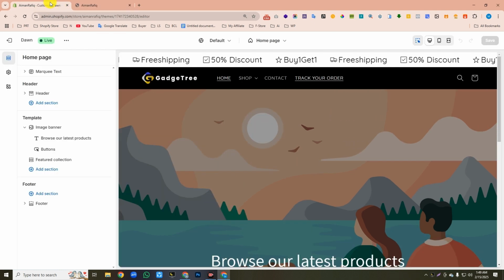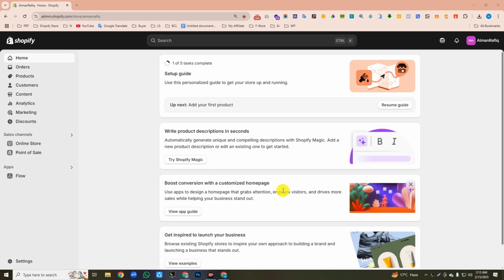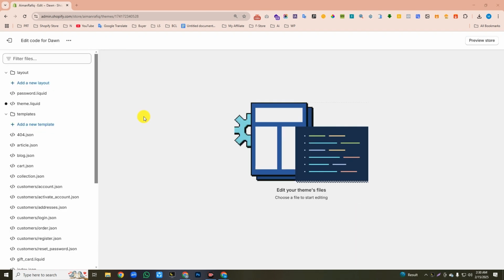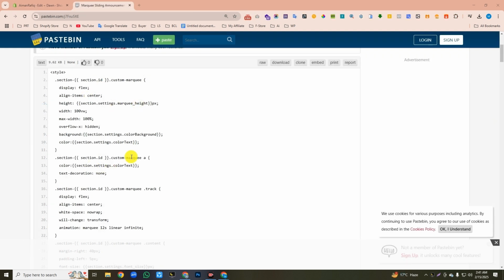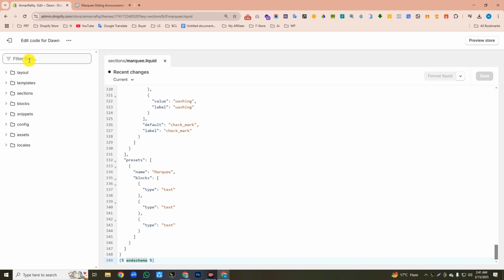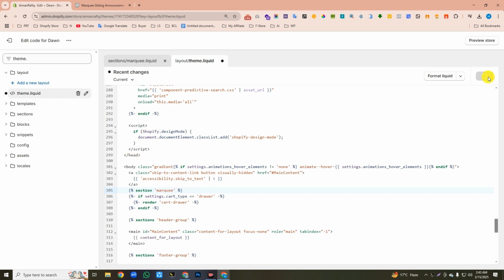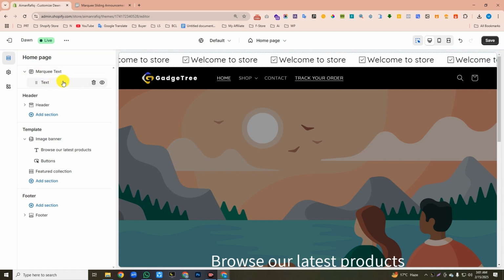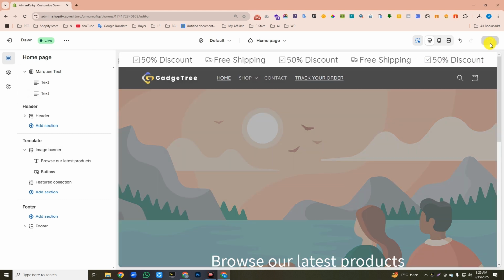How to Add Marquee Effect on Shopify 2025 | Shopify moving text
In today's video tutorial I will be showing you how you can add auto scrolling marquee effect announcement bar text in your shopify store without any apps. I will show you step by step from scratch. After watching this video you can easily add an auto scrolling marquee text section to your shopify dawn theme.

Check out Video first comment to get all the code.